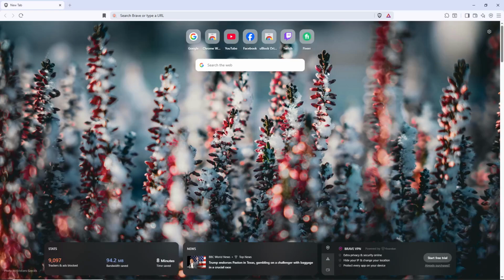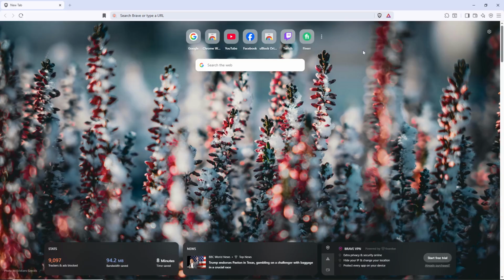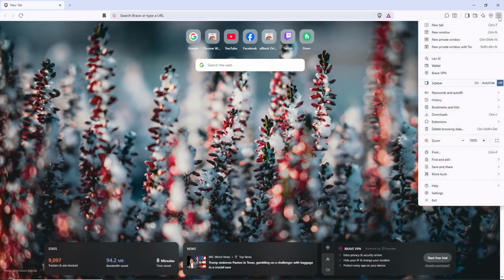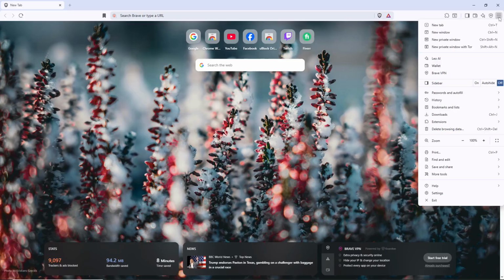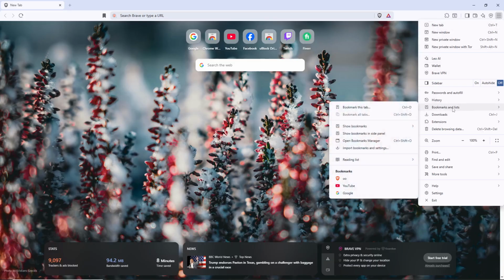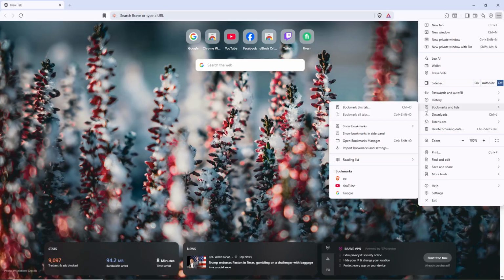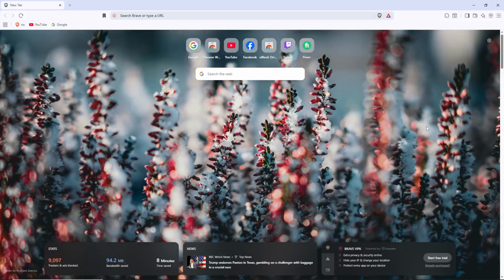How to Fix Bookmarks Bar Not Showing On Brave Browser (Tutorial 2026)